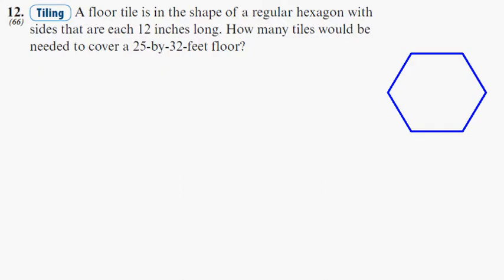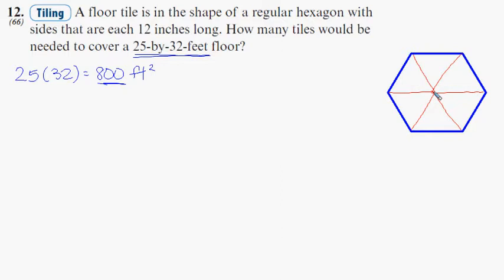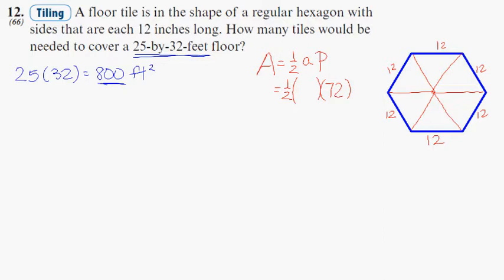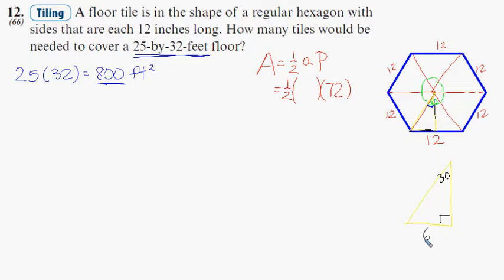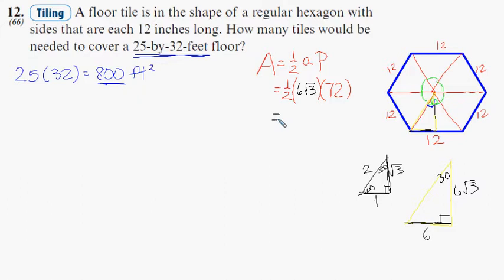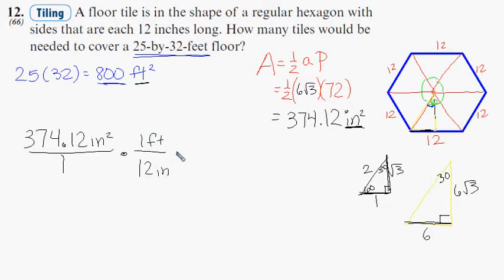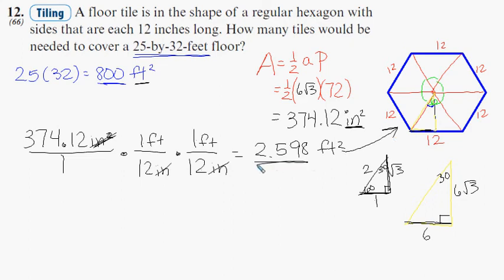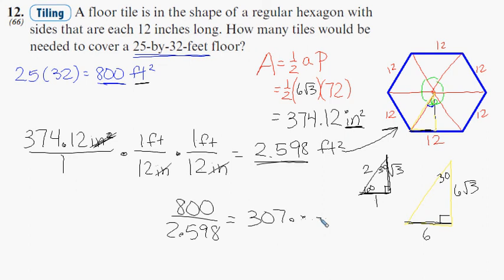G L 69 #12